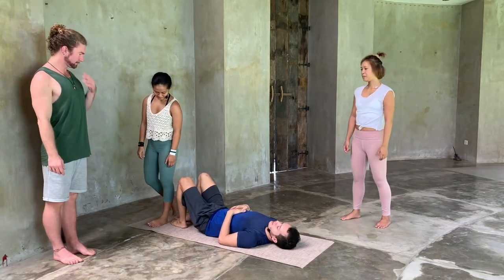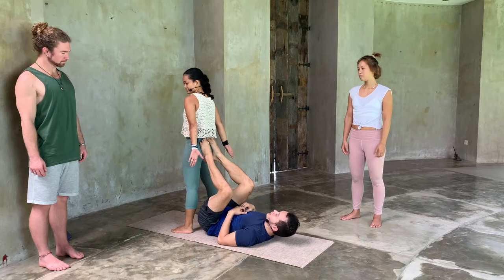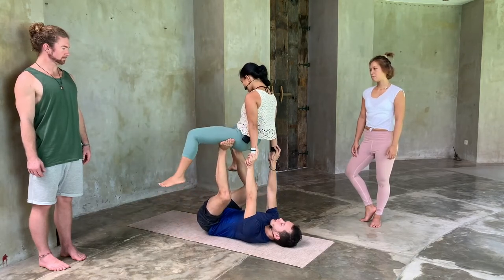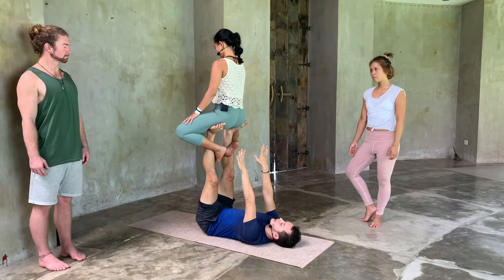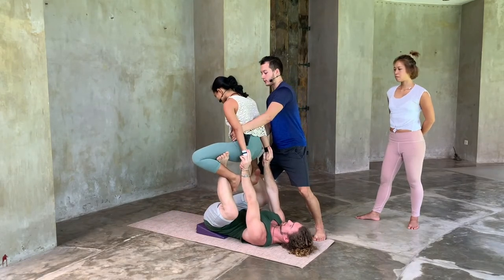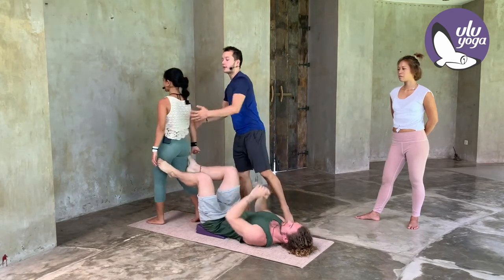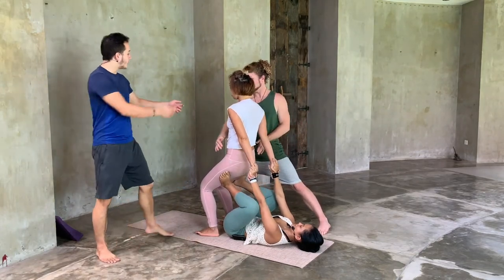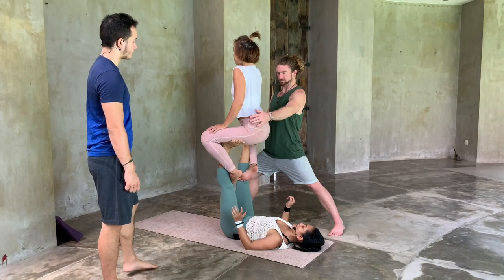Reverse Throne with Spotting | Acroyoga Training | ULU Yoga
Join ULU Yoga for a 10-HR Online Acroyoga Training for just $99. Receive 5hrs of video instruction, a 75 page manual with over 30 poses, and 5hrs of live classes. Learn correct technique, spotting, warm up exercises and safety tips. Create a strong foundation and learn to guide others with confidence. RYT receive a 10-HR Yoga Alliance Certificate.